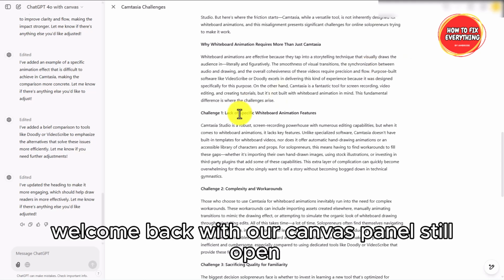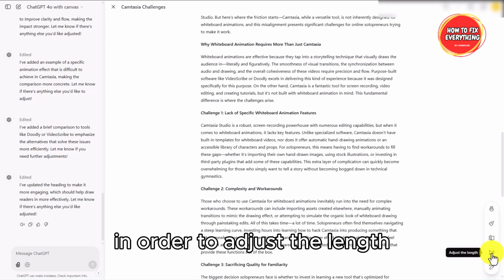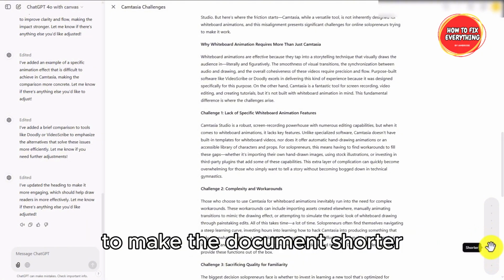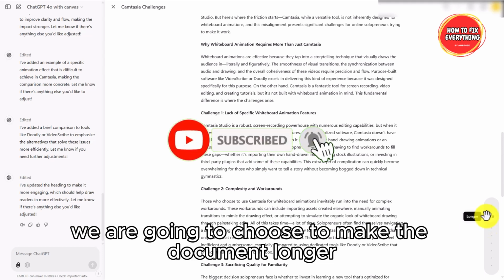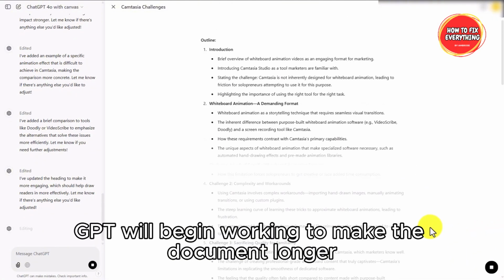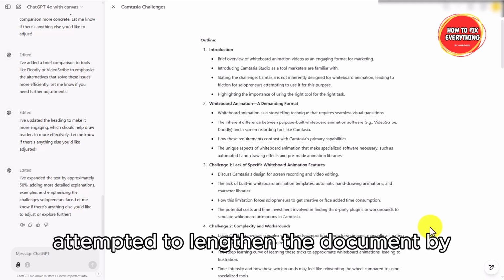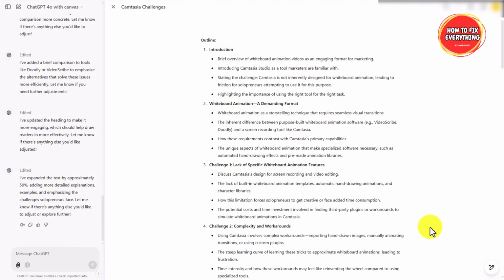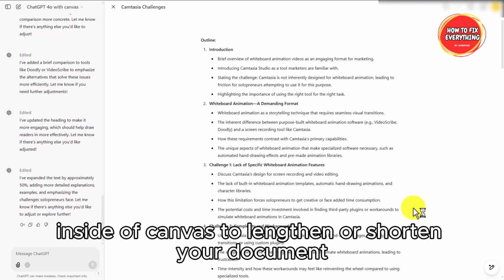How to Adjust Document Length in ChatGPT Canvas: Make Content Longer or Shorter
Learn how to adjust the length of your documents using ChatGPT Canvas! This tutorial shows you how to use the slider bar to make your content shorter or longer, and how ChatGPT reports the changes it made. Perfect for content creators, writers, and professionals who want precise control over AI-generated documents. Boost your productivity and create content tailored to your needs with ChatGPT Canvas!